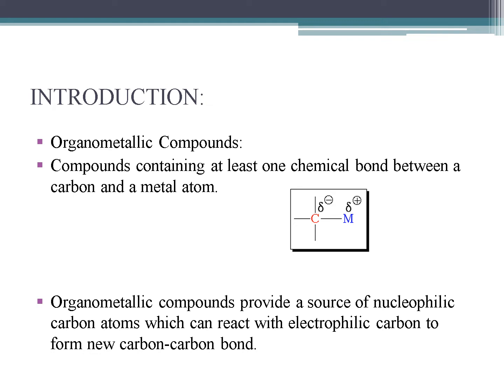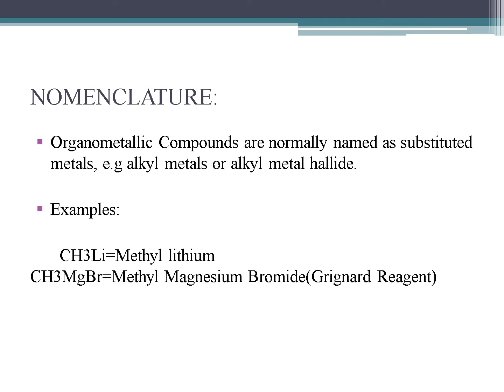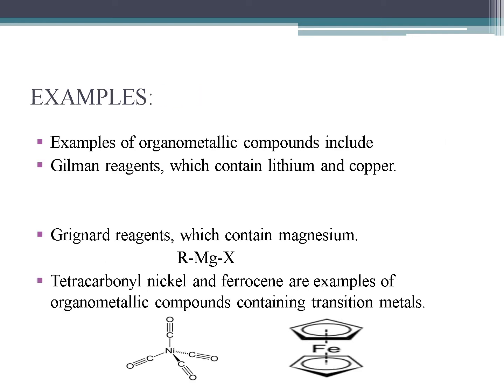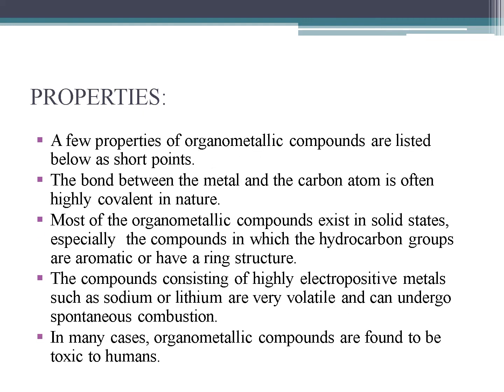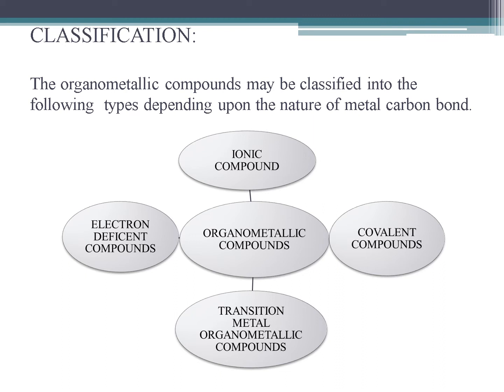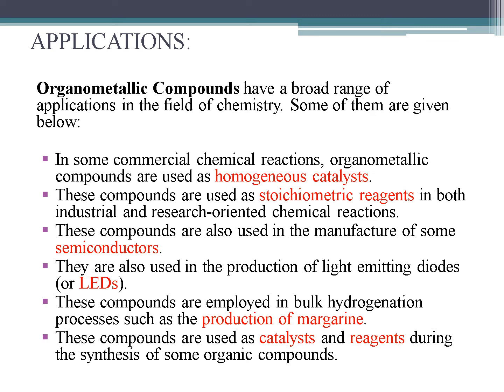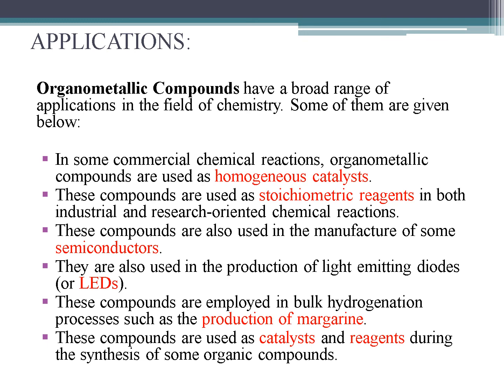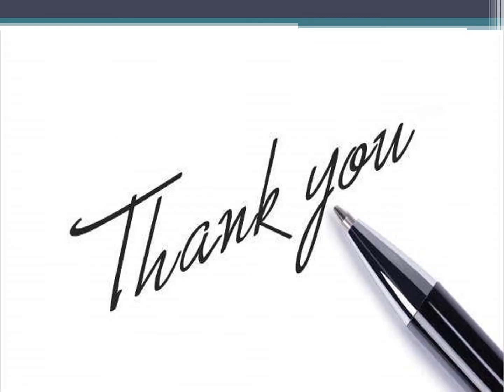Introduction to organometallic compounds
This video is about organometallic compounds , their introduction and use.